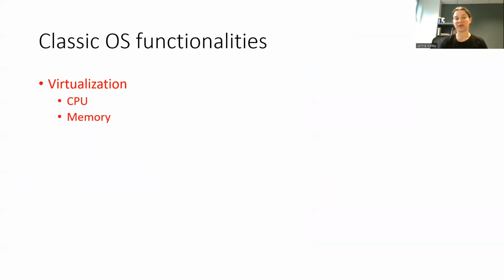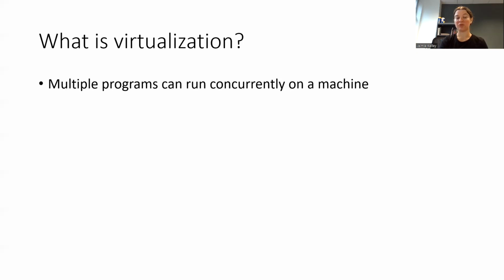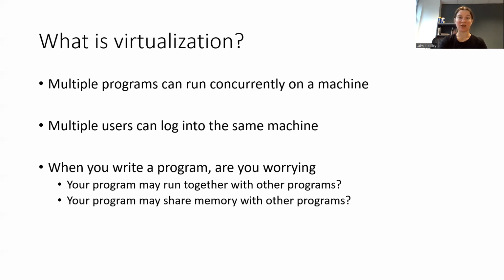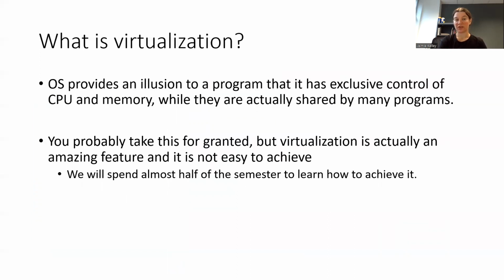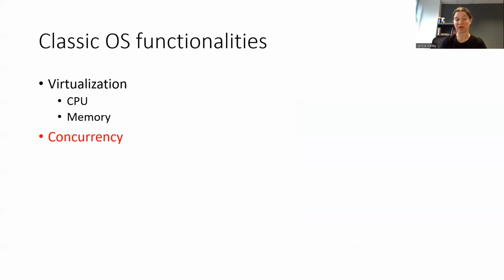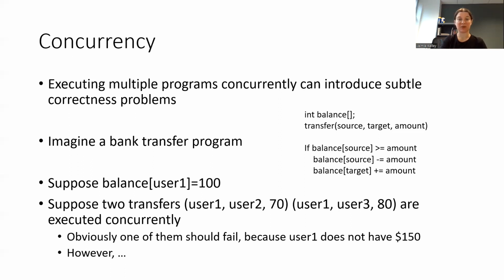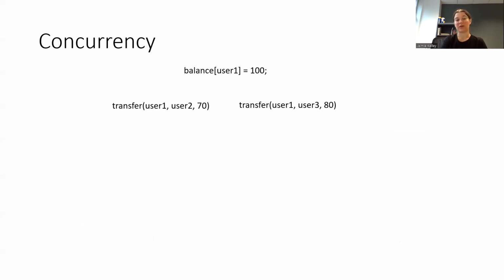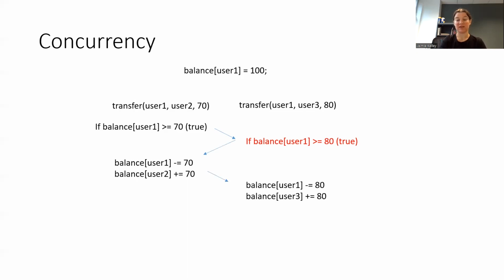What is Virtualization?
In this video, we introduce the concepts of virtualization of cpu and memory, which also requires explaining concurrency.